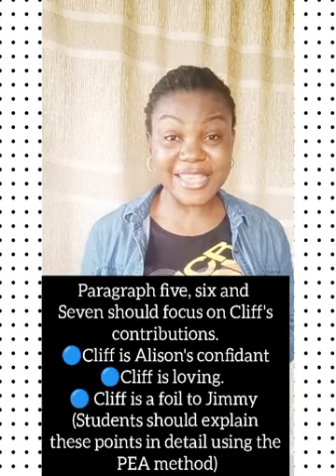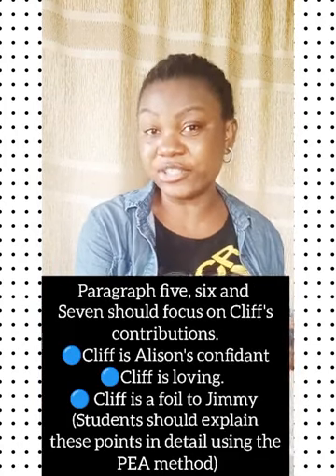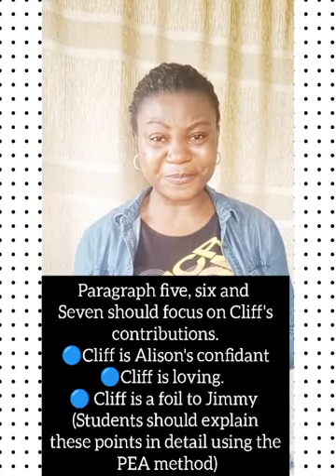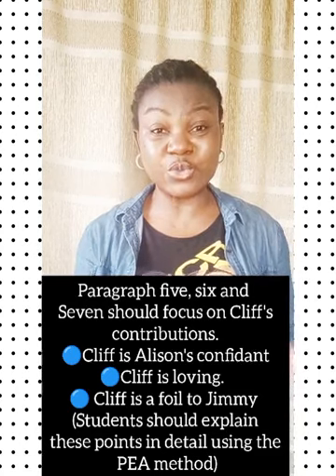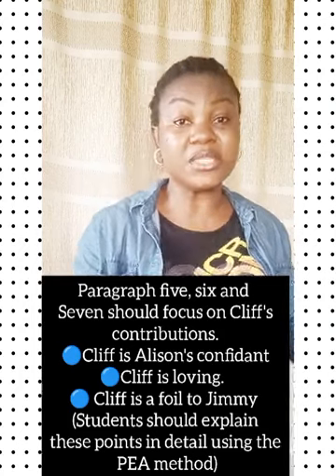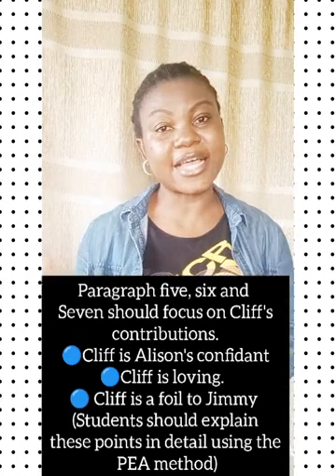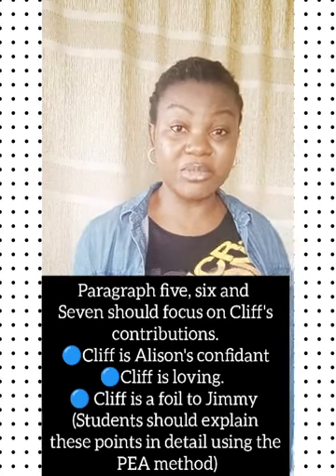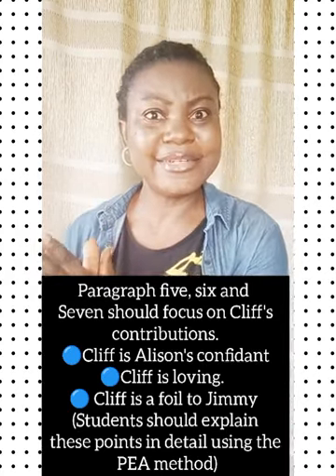HOW TO PASS LITERATURE IN ENGLISH. How many paragraphs to write.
Scoring A1 in Literature would be a piece of cake if you follow the guidelines in the video.

What are compulsory paragraphs in Literature?

How many paragraphs is enough for a question?

How many marks can you score for a paragraph?

All these are the questions this video would solve.